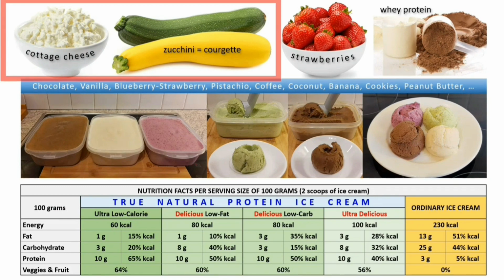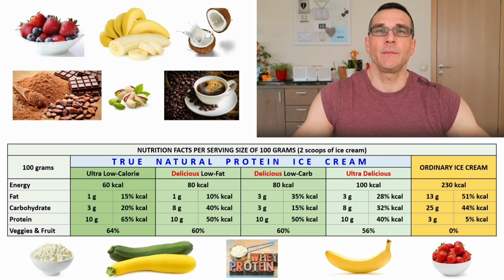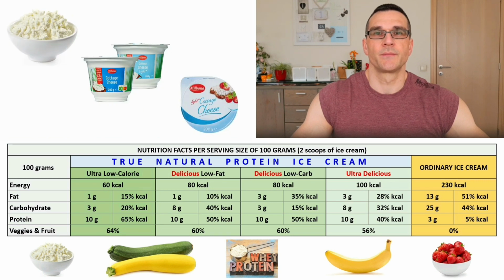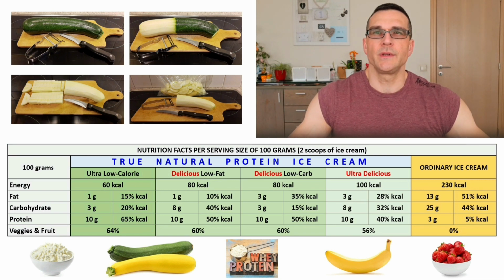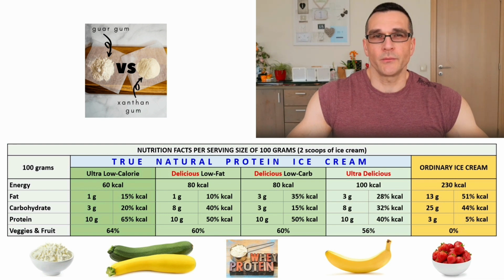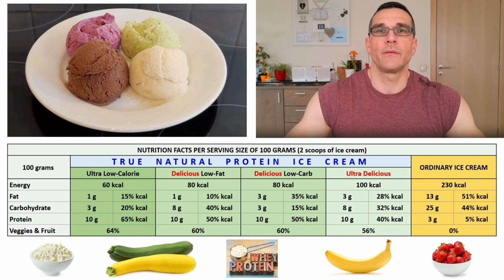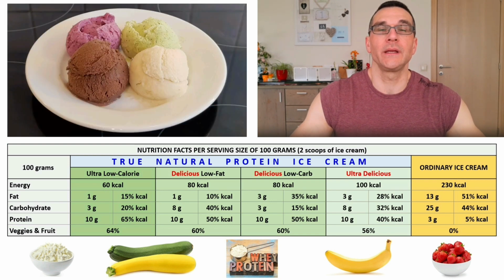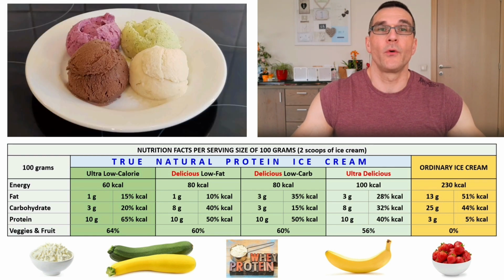How to Make the MOST DELICIOUS & Healthy Low-Calorie PROTEIN ICE CREAMS // True Natural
How to Make the MOST DELICIOUS & Healthy Low-Calorie PROTEIN ICE CREAMS // True Natural Protein Ice Cream Recipes
In this video, I will explain how you can make the most delicious and healthy, low-calorie, protein ice creams. I will share with you the True Natural Protein Ice Cream recipes, in all details. I will start with explaining what True Natural Protein Ice Cream is, and why it is so fantastic. And then I will explain everything you need to know, to start making it yourself.
Ninja blender
Xanthan gum
The different versions (ultra low-calorie, low-carb, low-sugar, low-fat, ultra delicious) of the True Natural Protein Ice Cream recipes (flavors: strawberries, blueberries, chocolate, vanilla, coffee, mocha, coconut, banana, etc.) are made from natural ingredients such as cottage cheese, vegetables (veggies: zucchini or courgette), fruit (berries), banana, and whey protein powder, which are inspired by the Anabolic Protein Ice Cream recipe of Greg Doucette, and are ideal for health conscious people, sports men, athletes, bodybuilders (bodybuilding), and everyone else engaged in fitness or a sporty and healthy life style or diet for optimal performance, building muscle mass, getting stronger, or losing body weight or bodyfat.